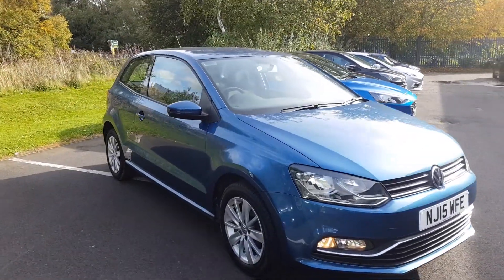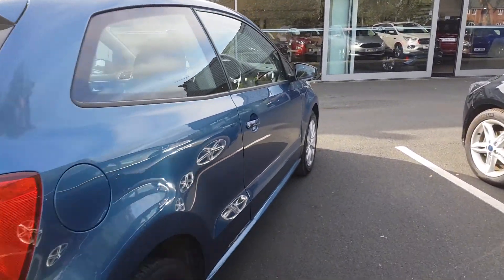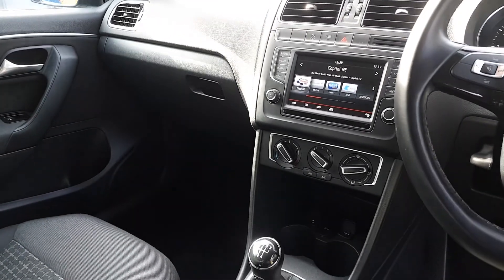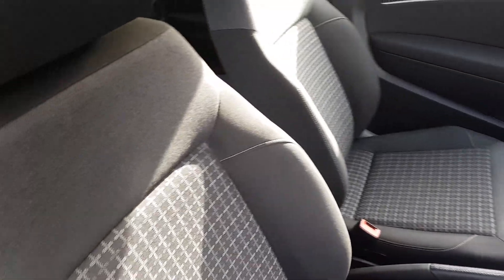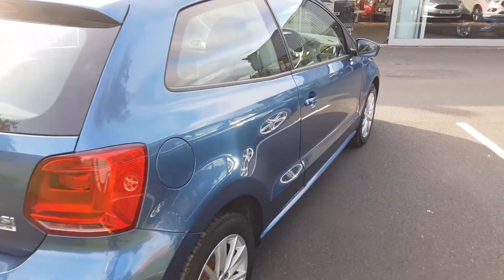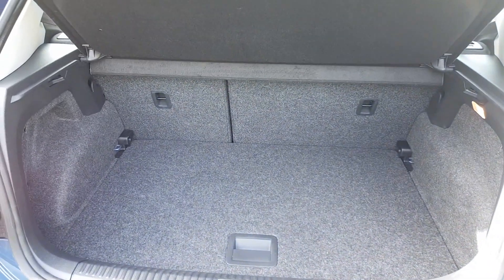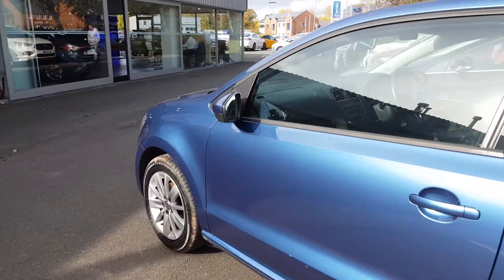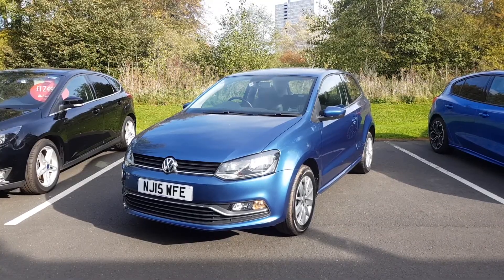Used Volkswagen Polo 1.2 TSI SE 3dr Hatchback